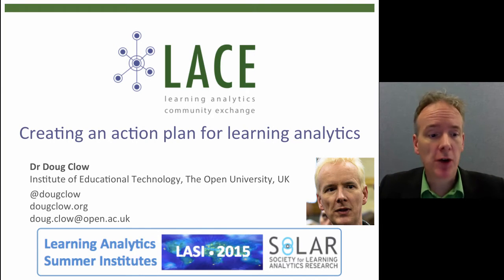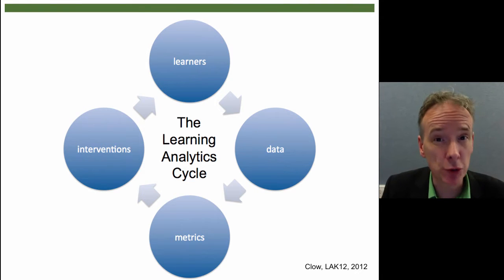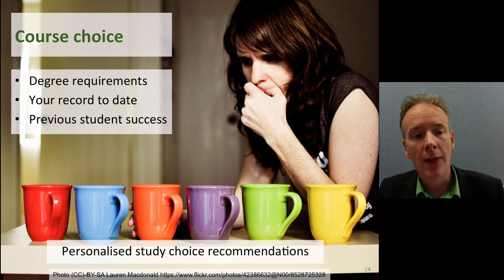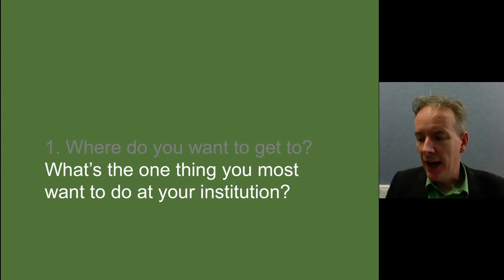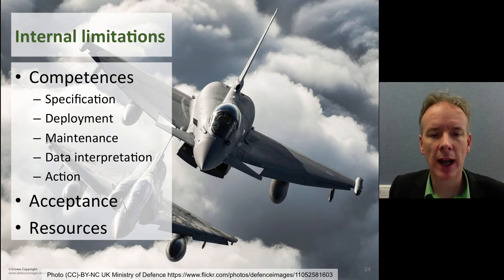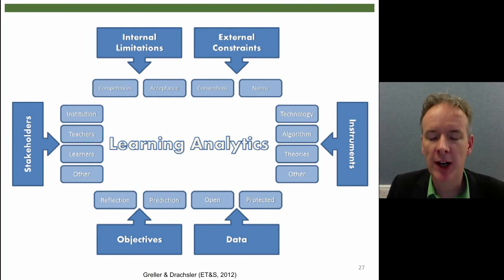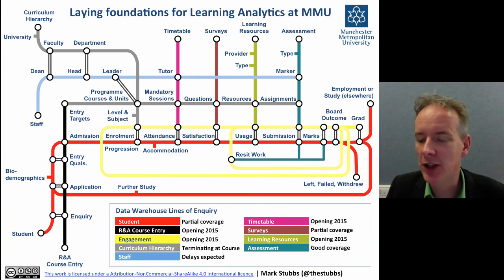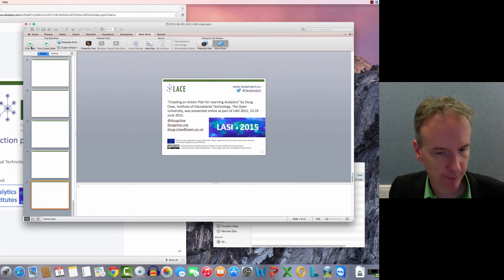Doug Clow @ LASI 2015: Creating an action plan for learning analytics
Creating an action plan for learning analytics - Dr Doug Clow, Institute of Educational Technology, The Open University, UK.

Learning analytics has great potential. By using data more effectively, we can understand and improve learning and the learning environment. Trail-blazing projects, exciting demonstrations and earnest strategy papers set out a compelling vision for data in HE.

That vision can sometimes seem far from institutional reality. How can we get some of those benefits for our learners?

This interactive video will help you assess your institution’s current capability for making use of learning analytics, and help you plan for action.

(It's a version of a talk given in January 2015 at Bett 2015, London, re-presented for LASI 2015.)